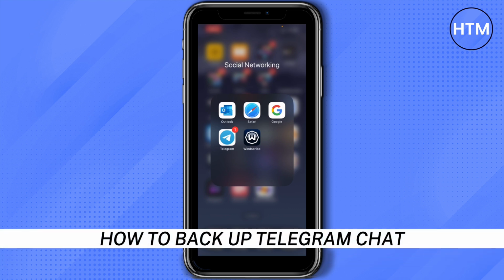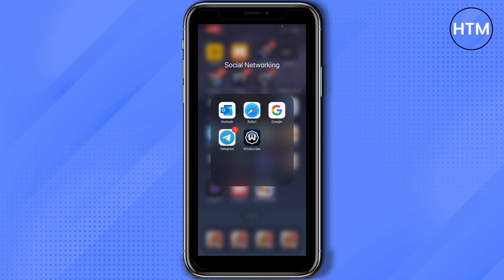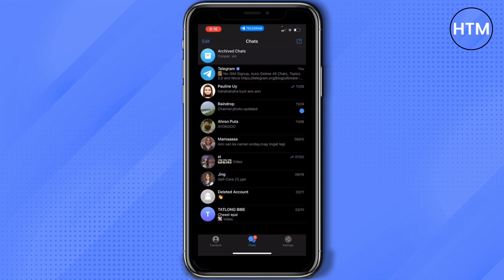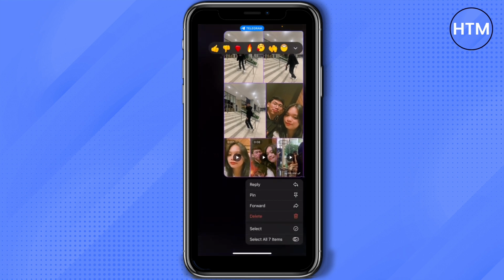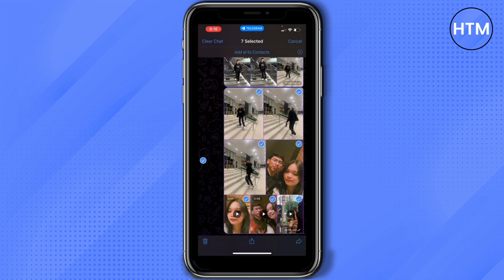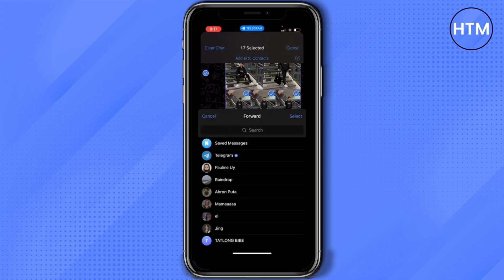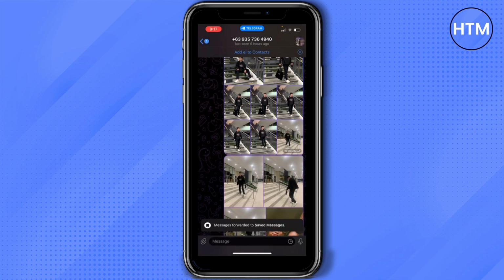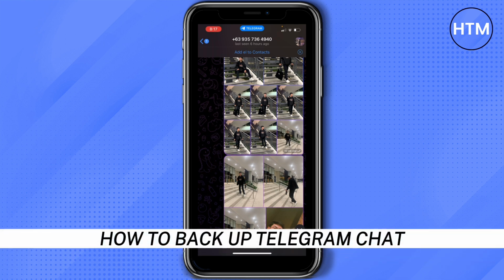How To Backup Telegram Chat (EASY!)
How To Backup Telegram Chat. It’s a very easy tutorial, I will explain everything to you step by step.